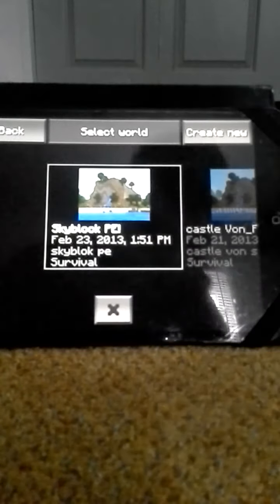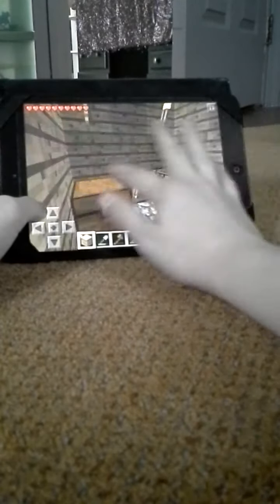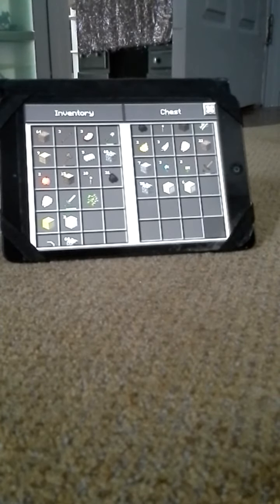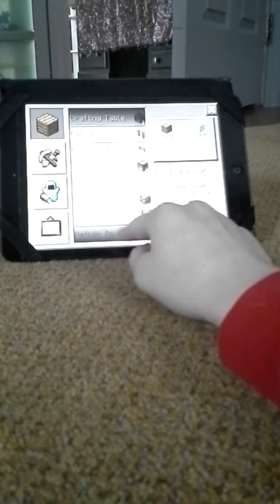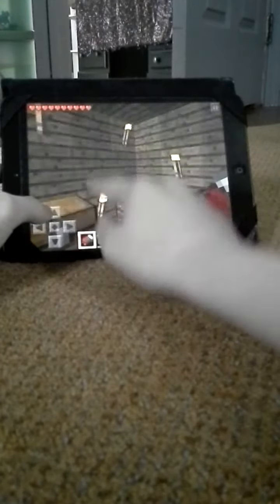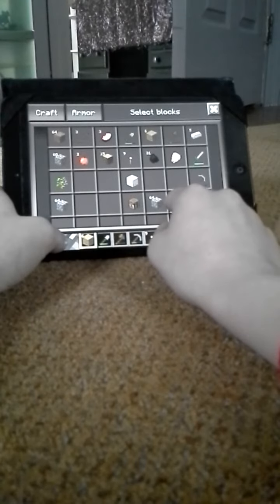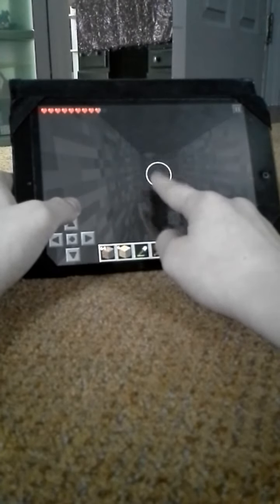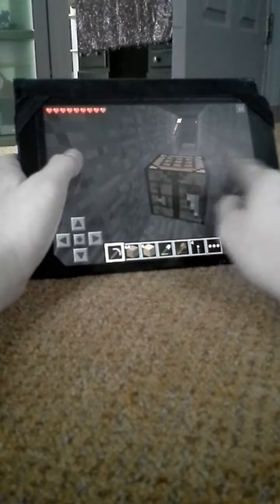Let's play #6 the hunt for ressorses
This episode I scavage for iron